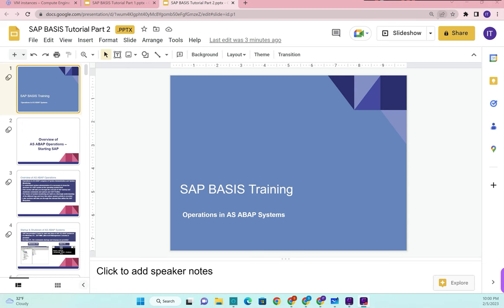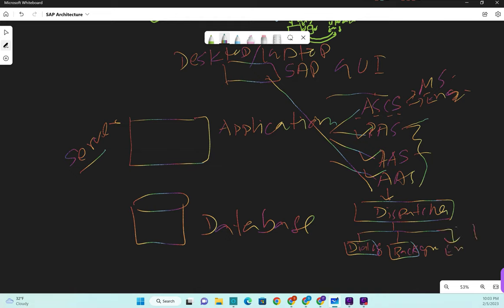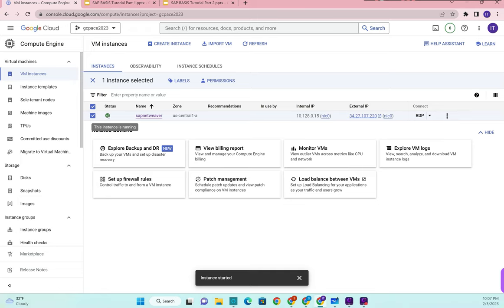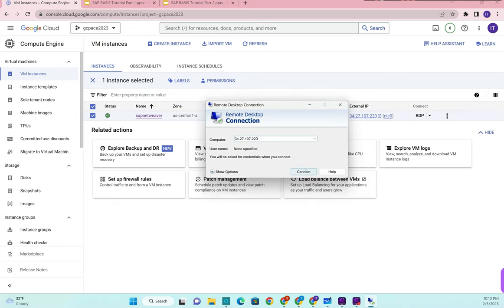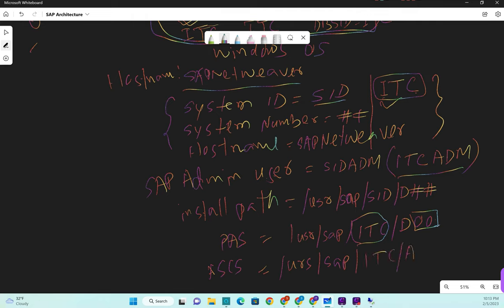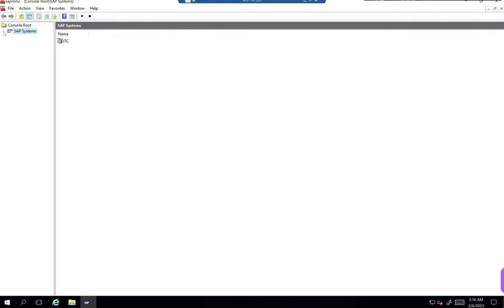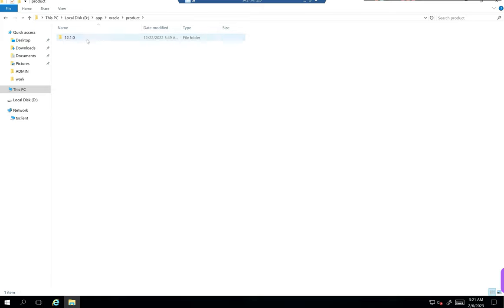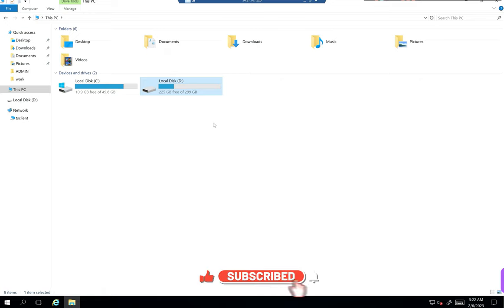SAP Application Server Directory Structure Tutorial, lecture 10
Lecture 10:
In this lecture you can learn everything about SAP Application server directory structure. As an experienced SAP consultant, I'm passionate about sharing my knowledge with others and helping people get the most out of SAP. On this channel, you'll find a range of tutorials and guides that cover everything from the basics to advanced topics. Whether you're a beginner or an expert, there's something for everyone here.